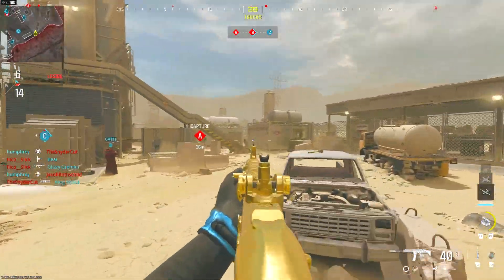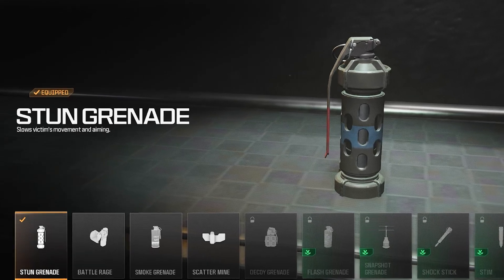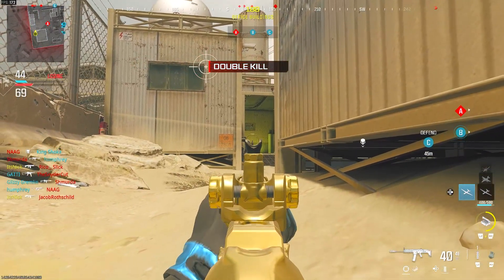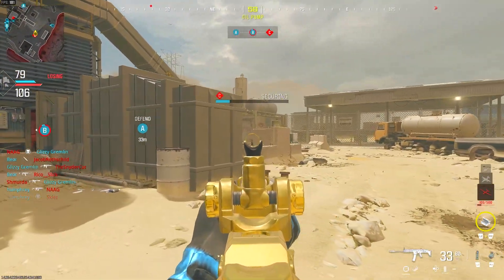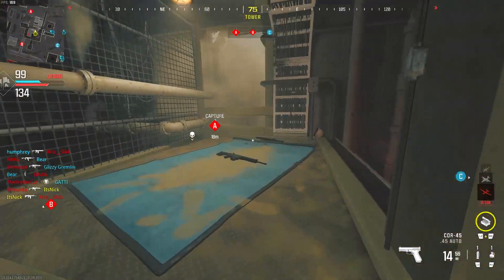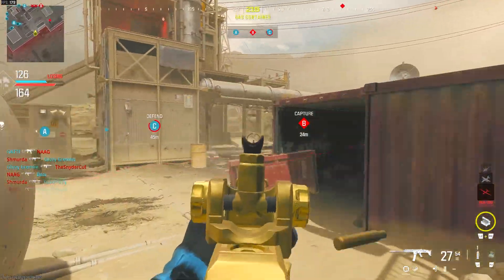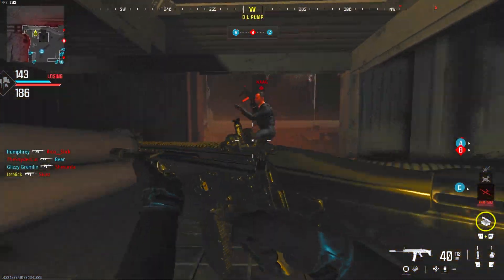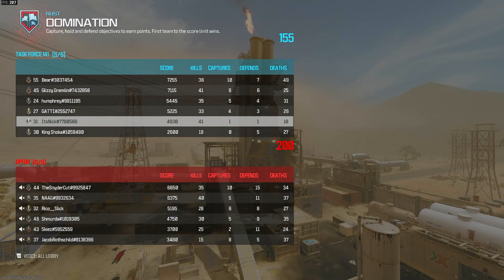THE MOST BROKEN GUN IN MODERN WARFARE 3 (Best Class Setup) Modern Warfare 3 META